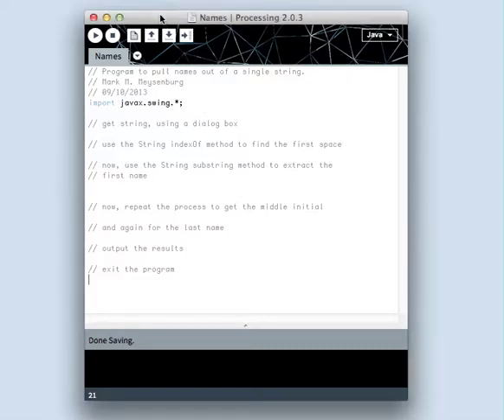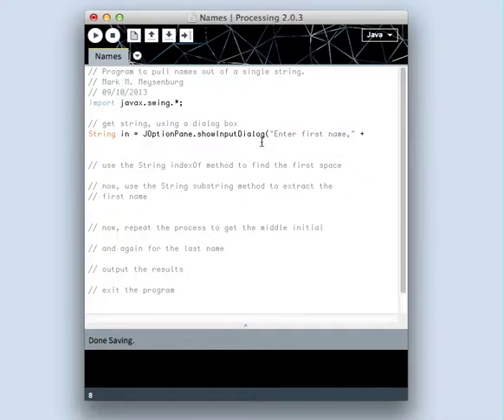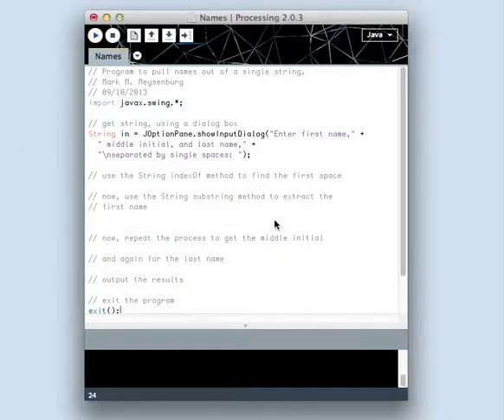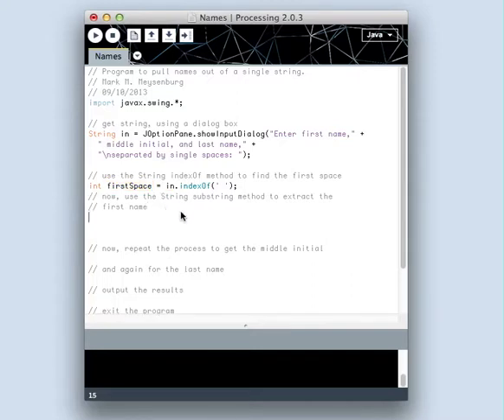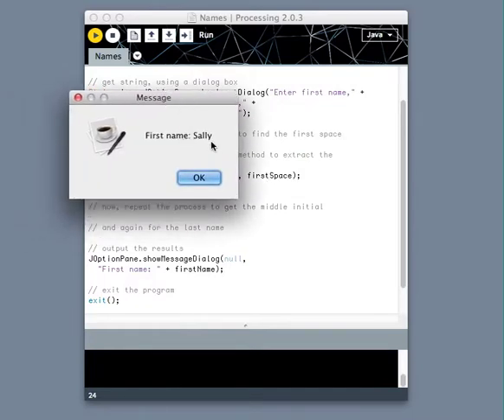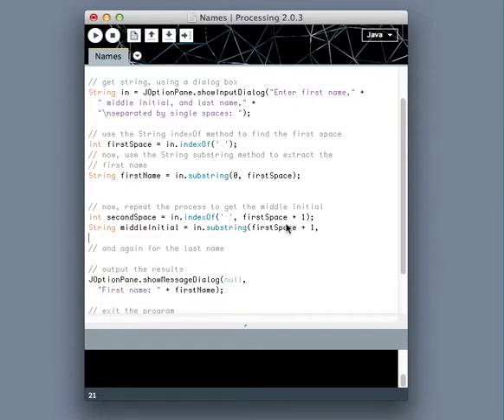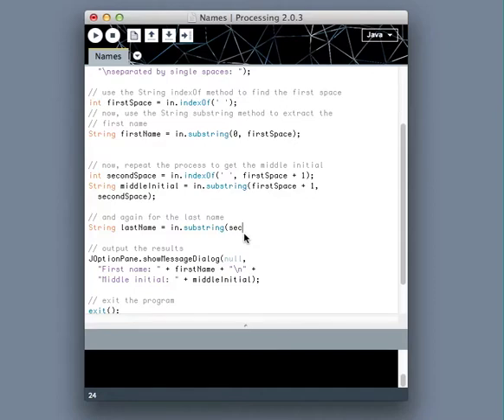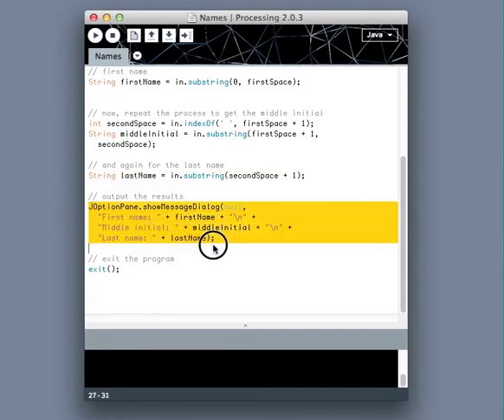Chapter 3, part 2 coding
This is a (hopefully) more watchable version of the coding for the names example in Chapter 3, part 2.